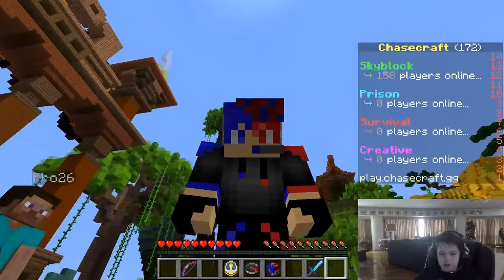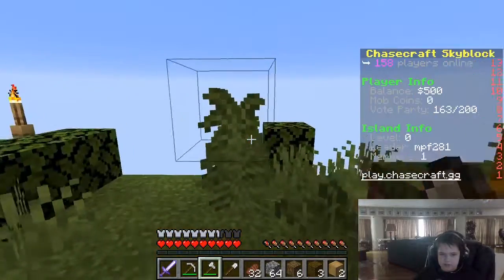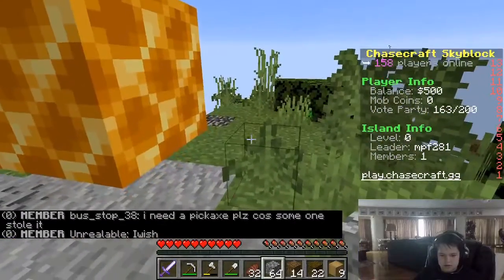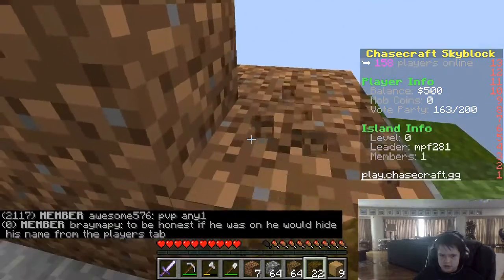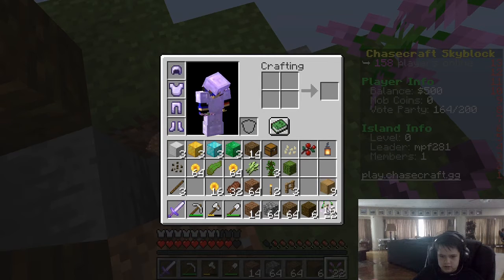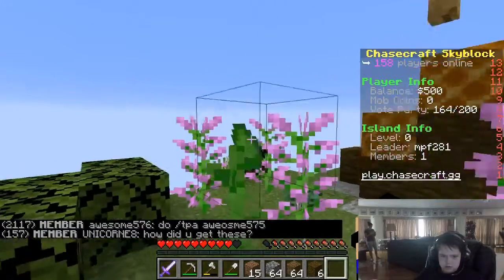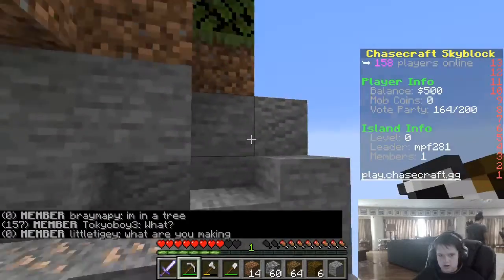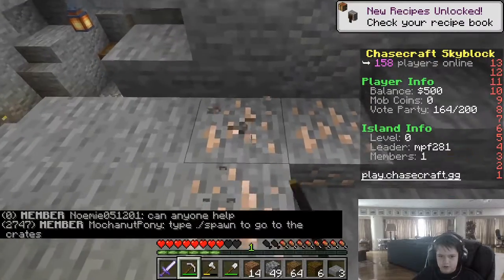Minecraft Skyblock EP:1 Getting Started